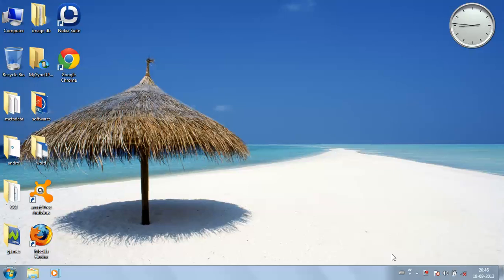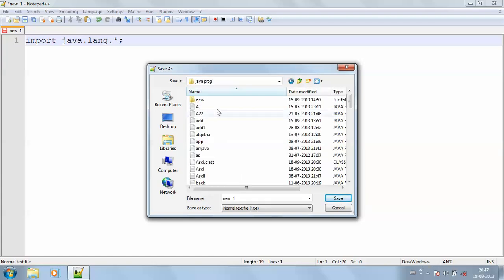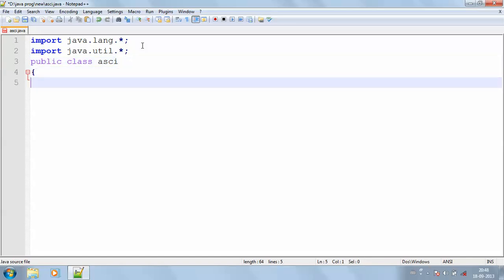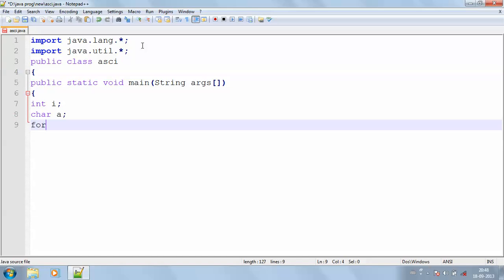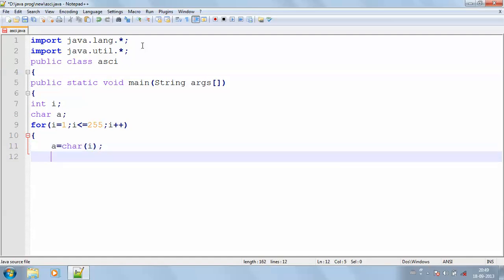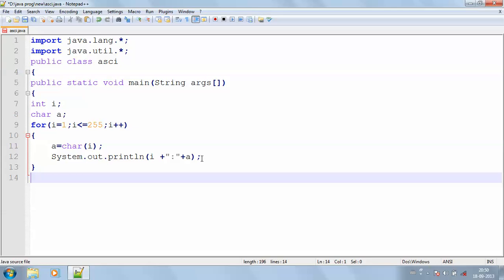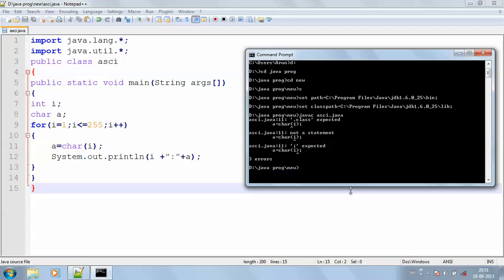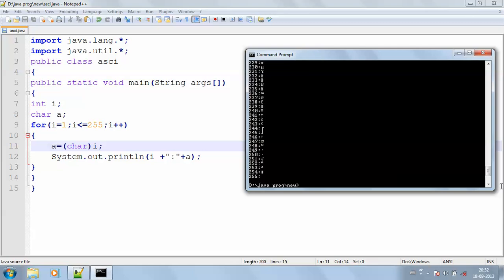American Standard code for information interchange in java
Ascii values in java
Learn Computer Technology By Tamil